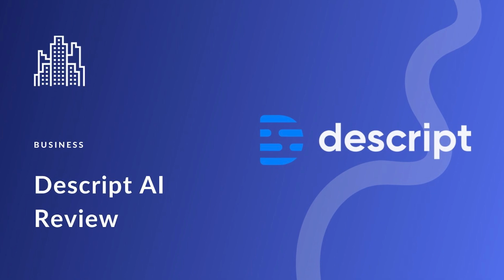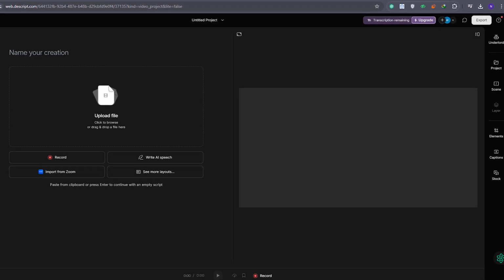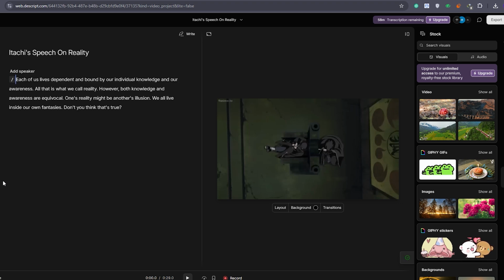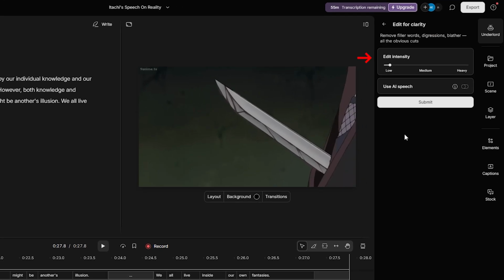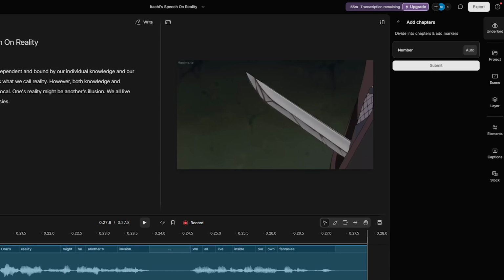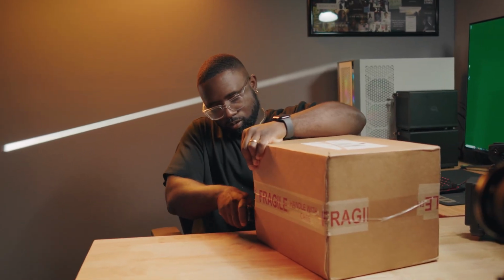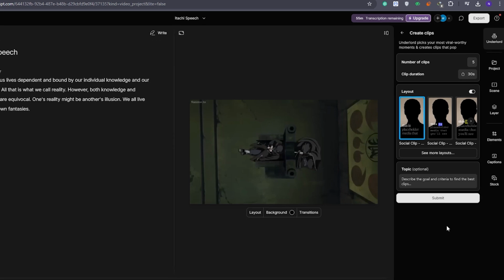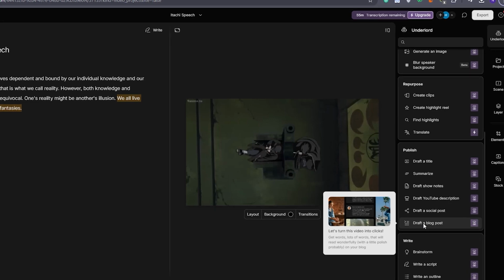MONETIZEABLE AI Voiceovers with Descript | Free AI Voice Generator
free ai voice generator for you tube | Realistic Text to Speech converter

Want to create custom AI voiceovers and earn passive income? In this video, I'll show you how to leverage Descript's AI voiceover feature to make professional-sounding voiceovers that sound authentic. Whether you're developing content for ads, videos, or podcasts, discover how to monetize this talent into a profitable venture! Learn how to create AI voiceovers, earn passive income, and use Descript for voiceover projects and content creation.
How to Create Custom AI Voiceovers with Descript & Make Passive Income